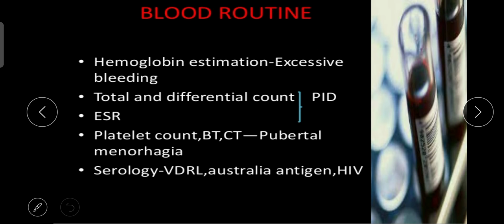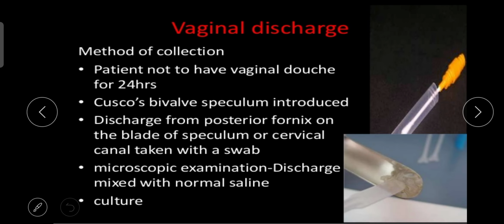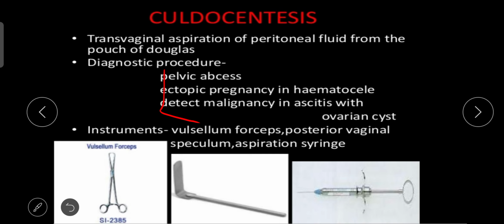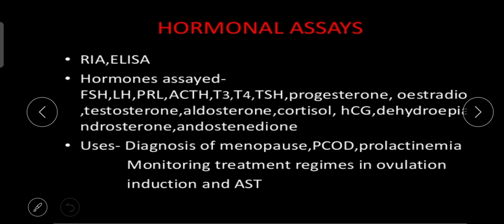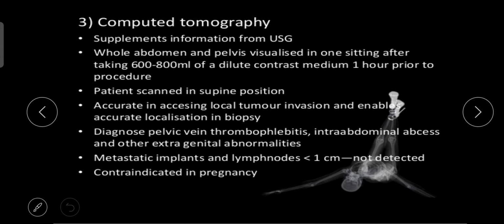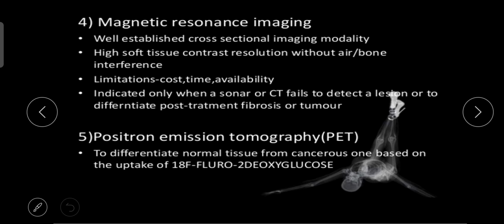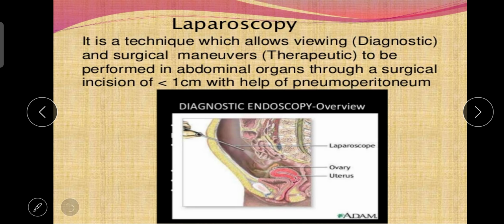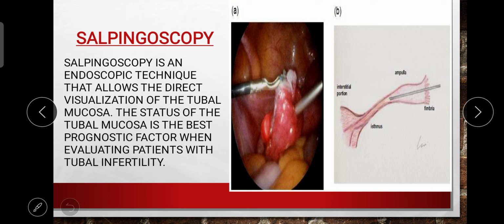GYNECOLOGICAL INVESTIGATION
Unit- 1